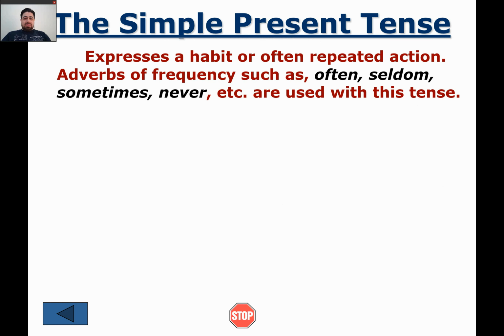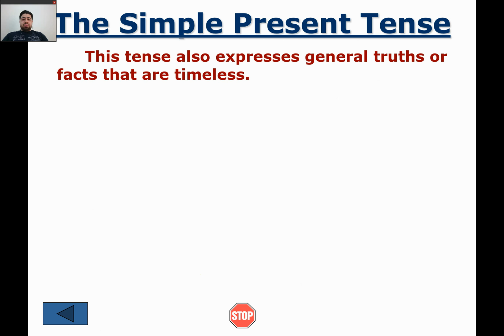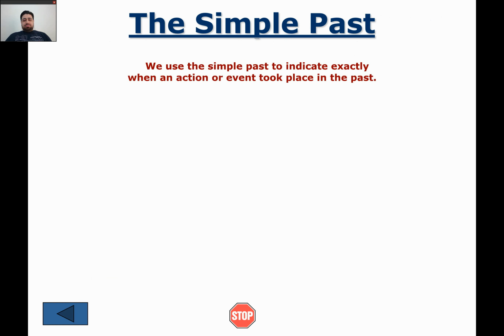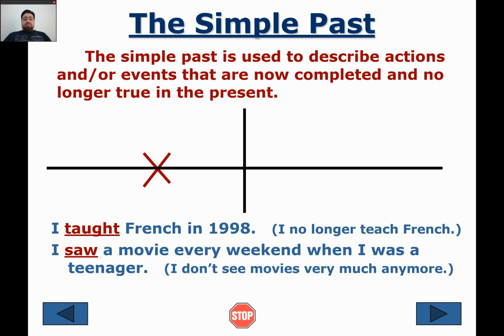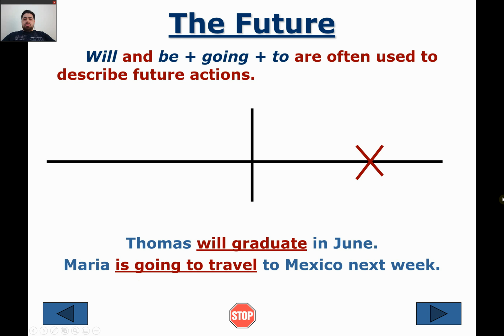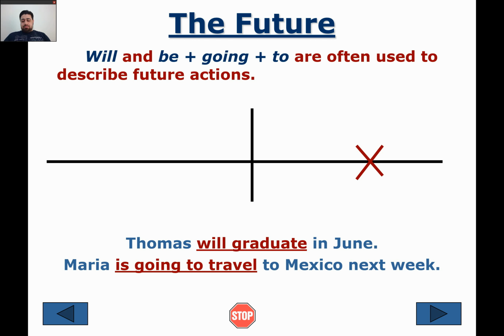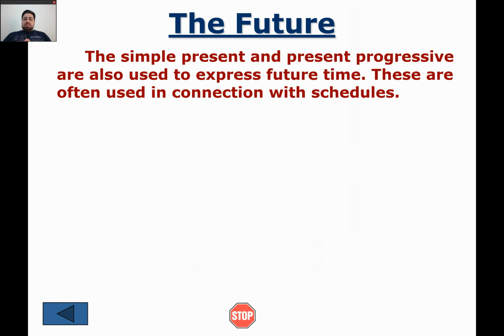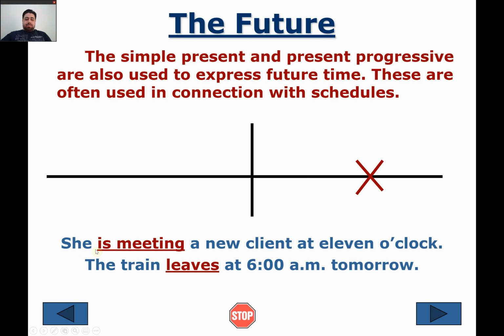Simple Tenses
In this video, you will learn about simple tenses. It is video 1 of 3 in the series on verb tenses.